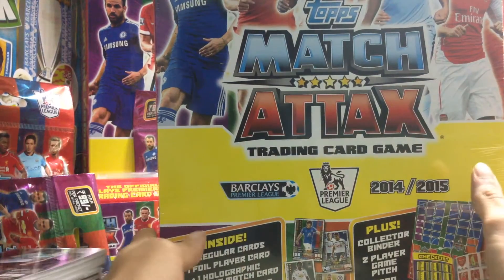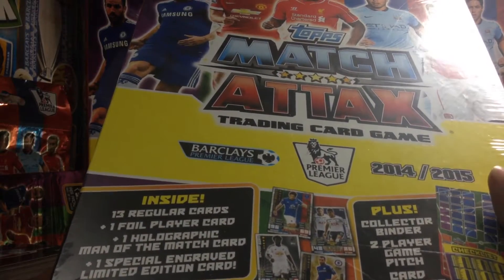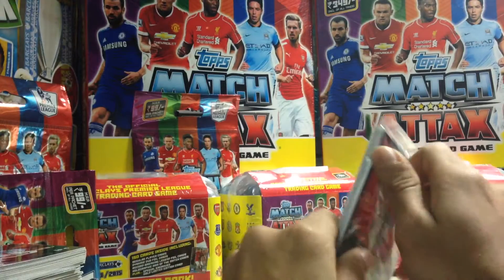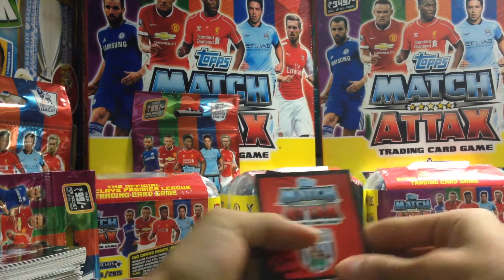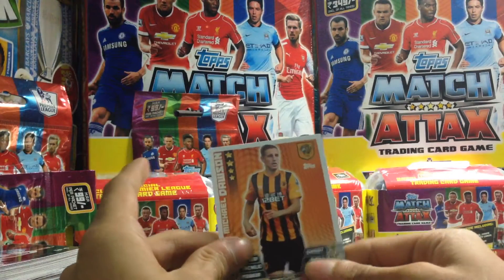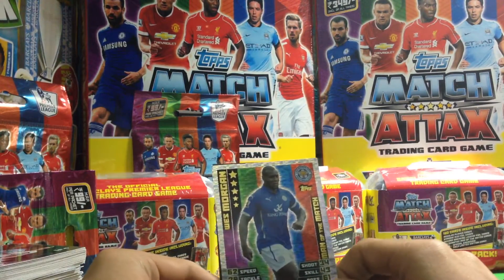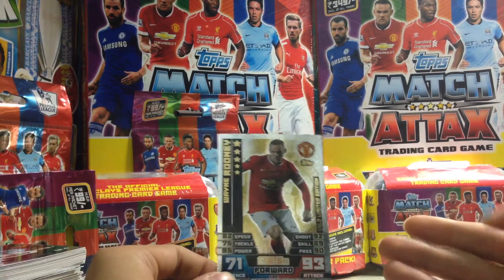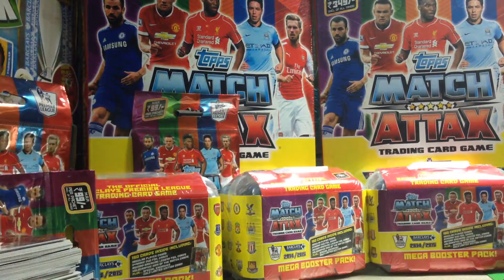LUCKY AGAIN? Match Attax 14/15 Indian version Mega Game pack #2